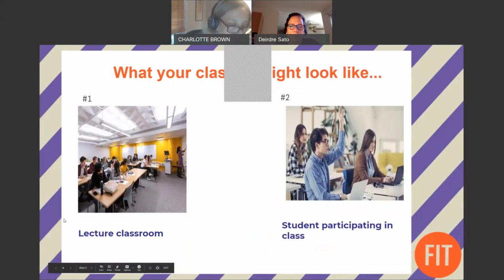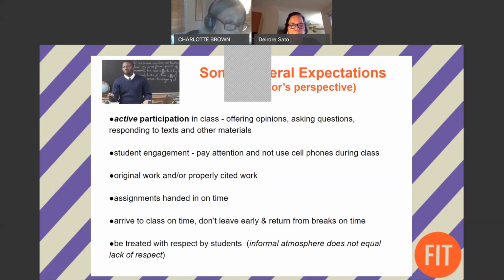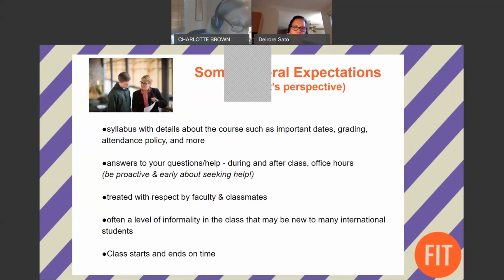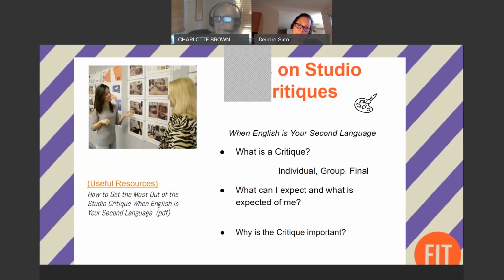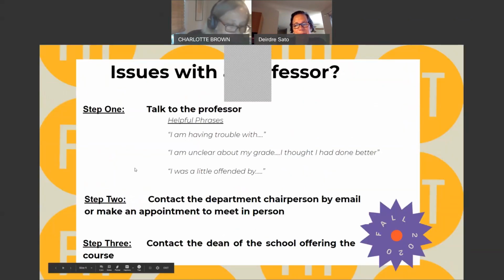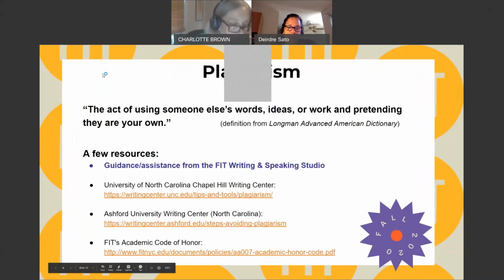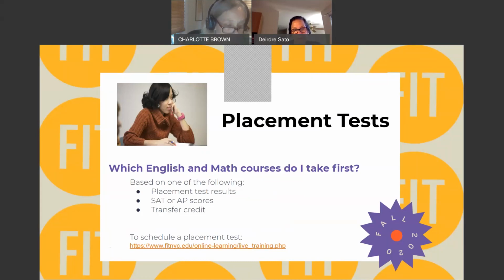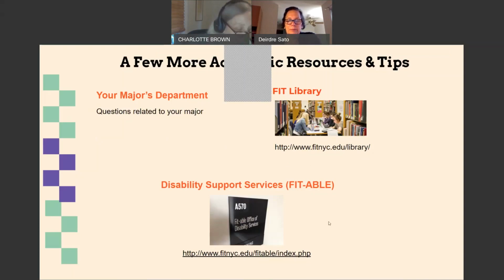International Student Orientation: Strategies for Academic Success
Don’t miss this discussion with Professor Charlotte Brown and Dean Deirdre Sato of what to expect in the classroom, how to manage critiques, and FIT’s many great academic resources.